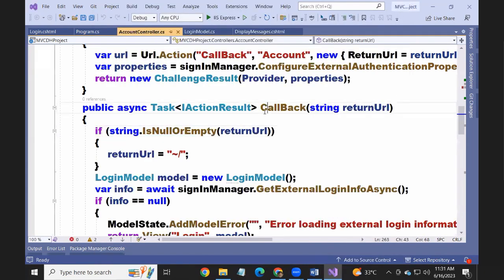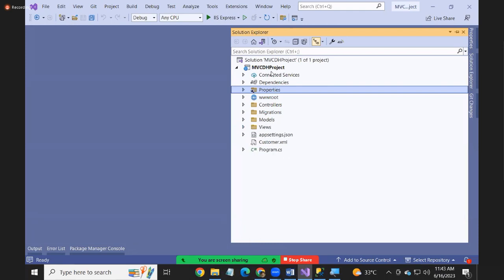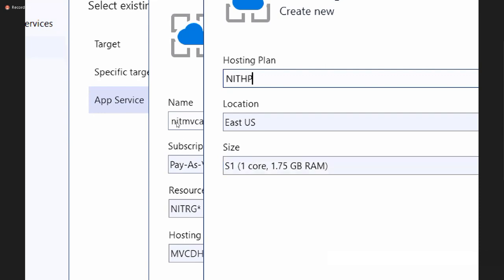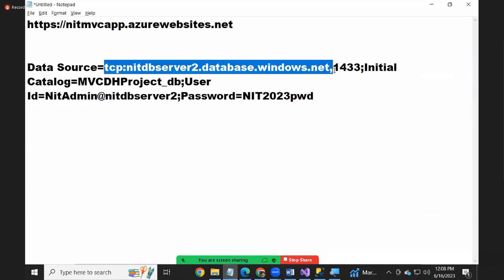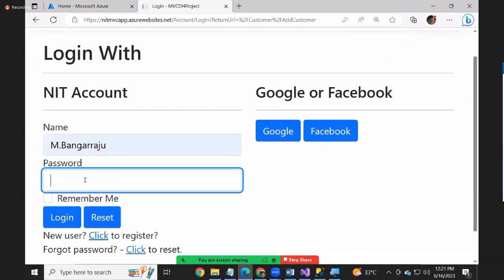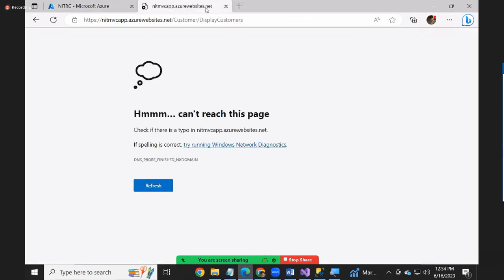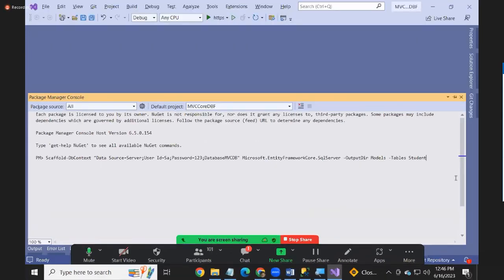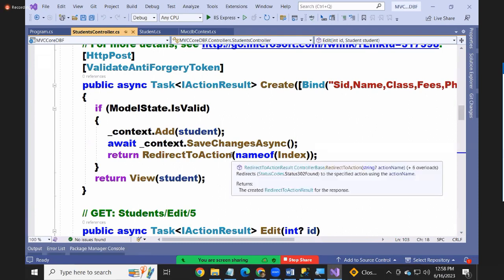Day 61 16 06 2023 ASP NET Core MVC 5 + MVC Core by Mr Bangar Raju